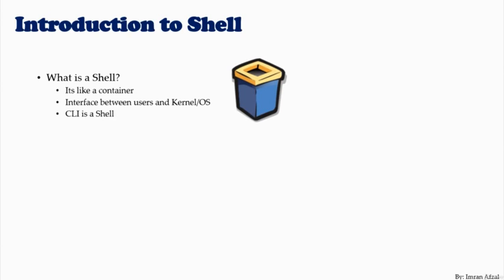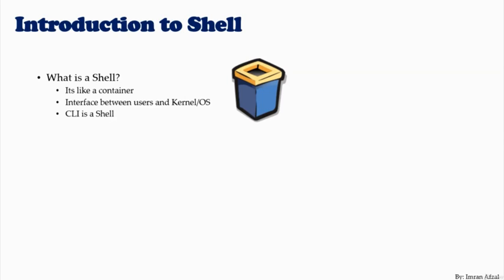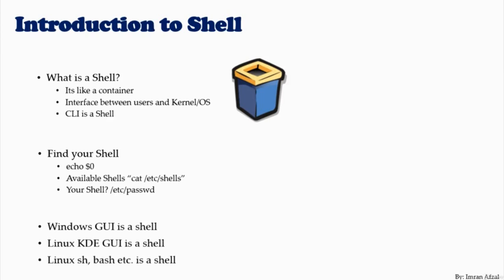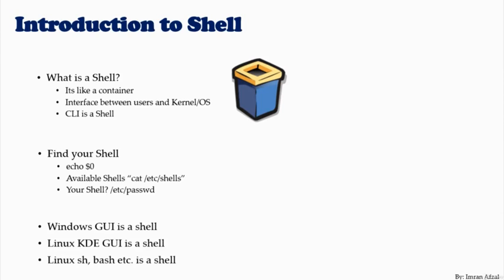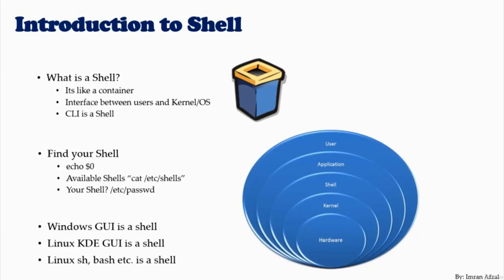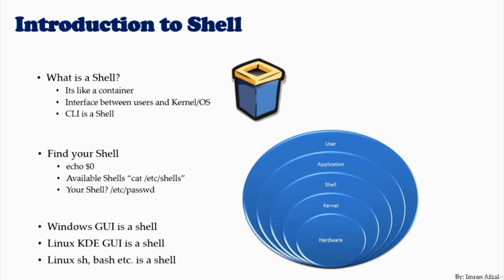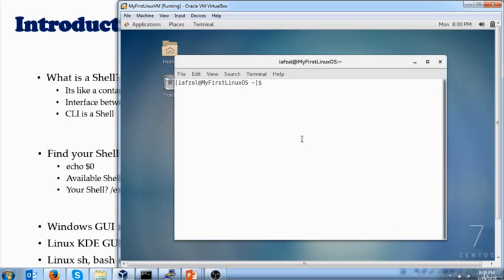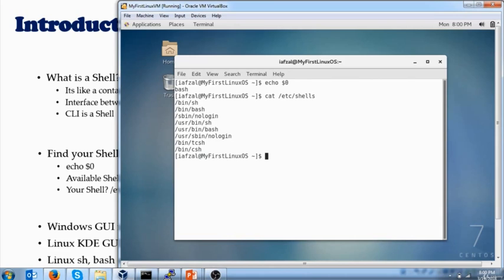08 Shell What it is